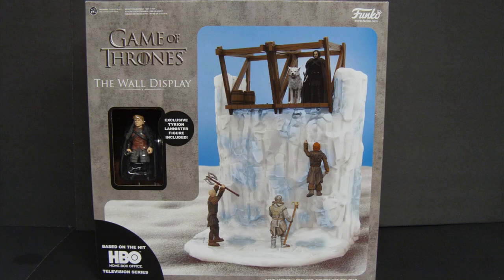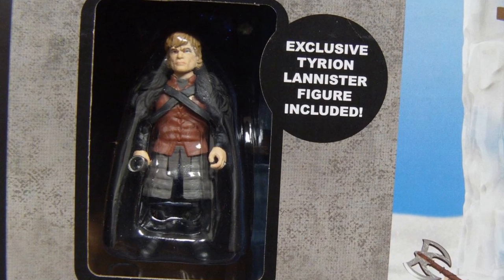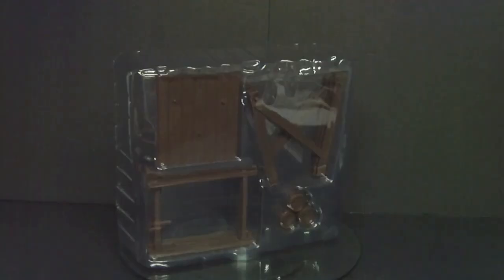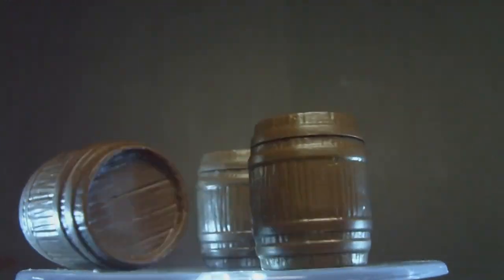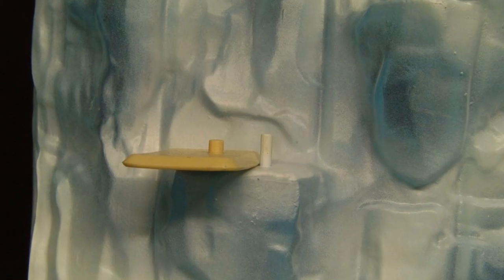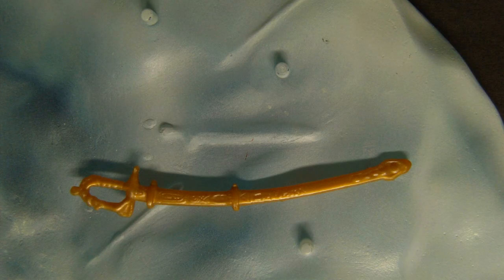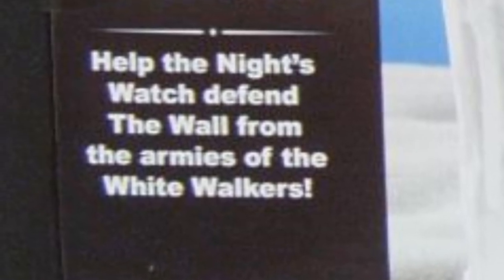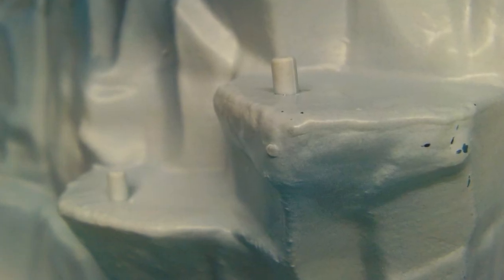Game of Thrones Ice Wall Playset Is Terrible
I tell you why the 2016 Funko Game Of Thrones Ice Wall Playset is terrible.  Includes Exclusive Tyrion Lannister action figure, which also is terrible, and drunk.  Tyrion Lannister was played by actor Peter Dinklage.